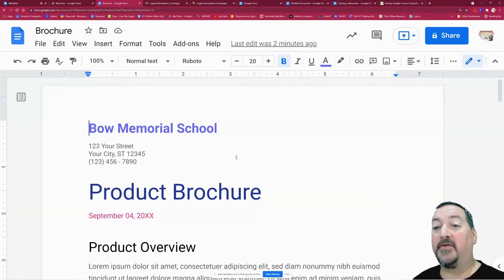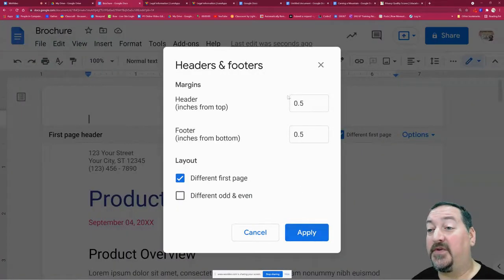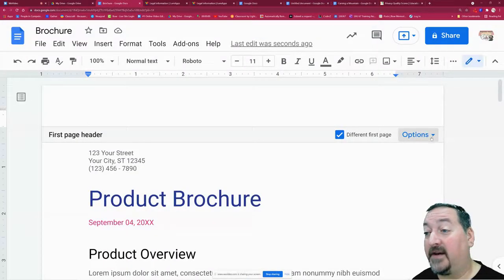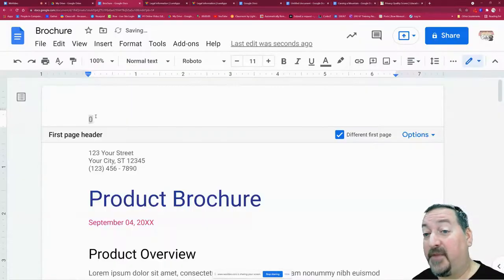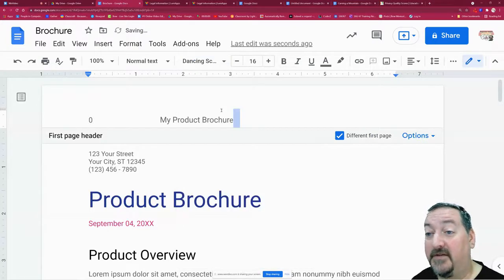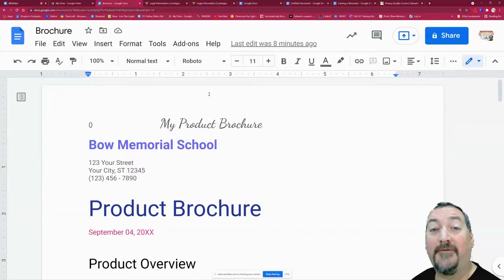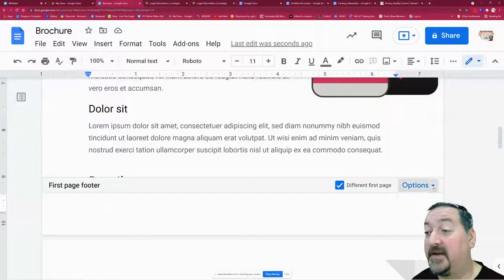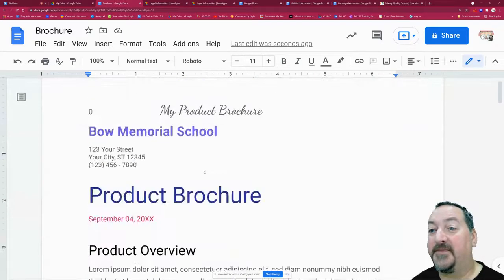Google Docs Headers and Footers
This video will show you how to add headers and footers to your Google Doc along with some simple settings to enhance your writing projects.